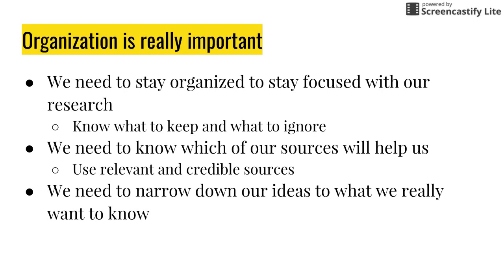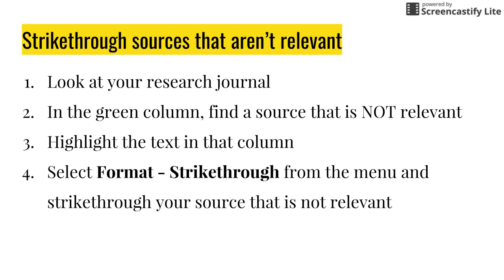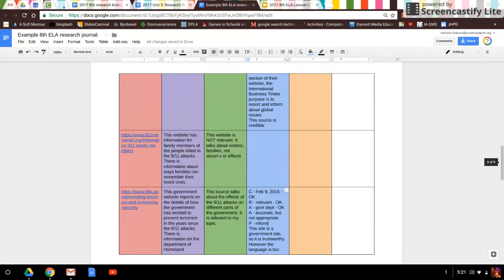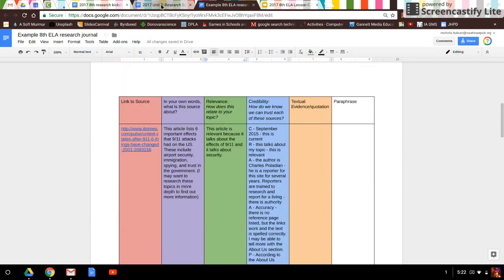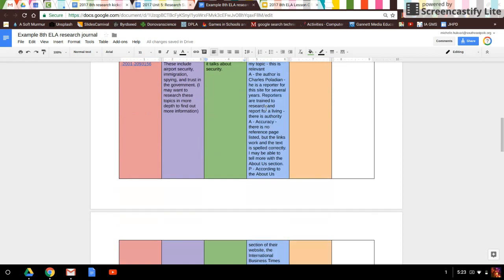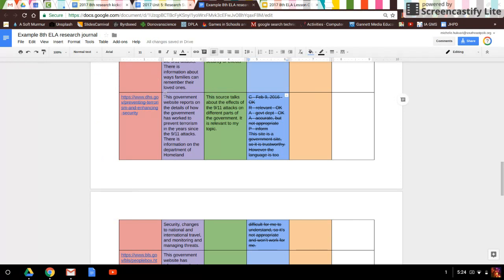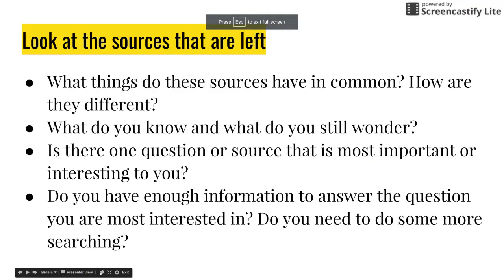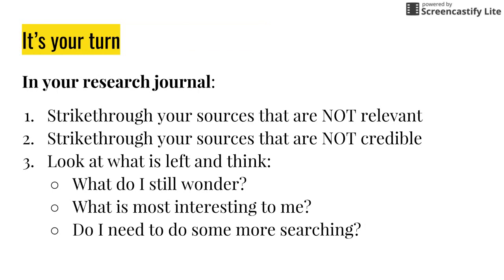Sorting our sources